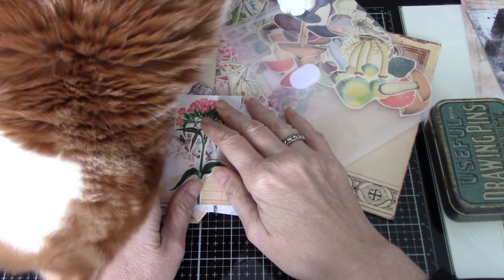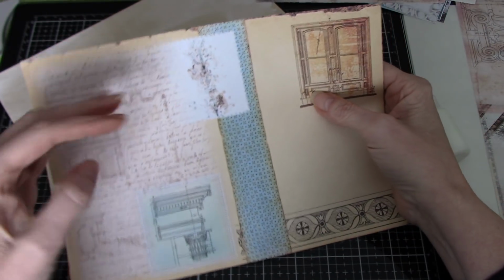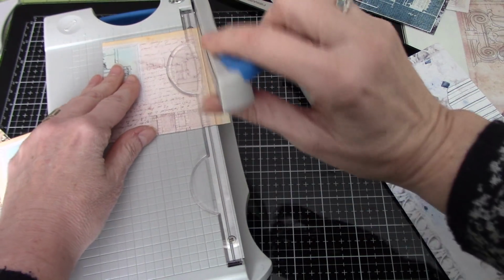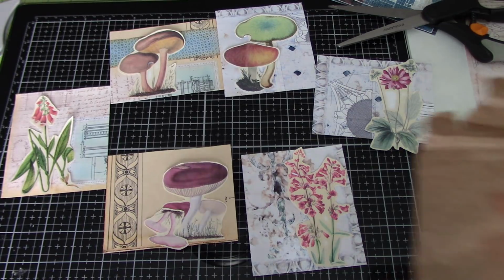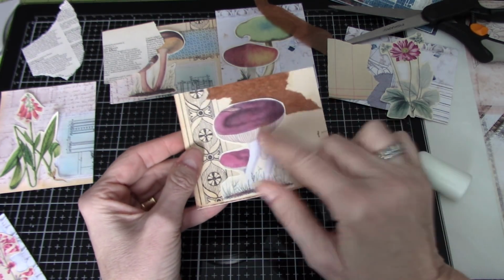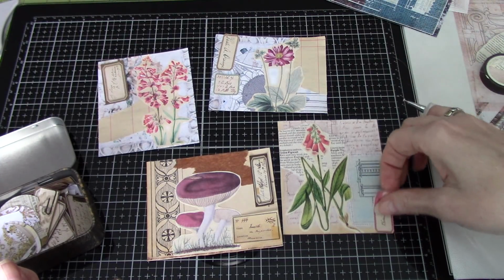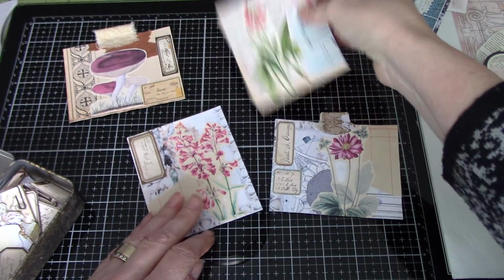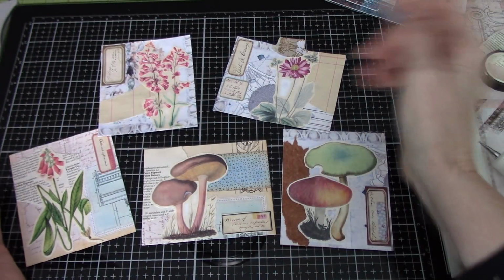One Page Projects - Super Easy Journal Cards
Thanks for joining Leo and I. Today we are sharing how I make easy journal cards from one page of coffee stained paper. I have also used digital journal pages - Architecture from Rachel - RoxyCreations, fussy cut mushrooms and flowers from Took - TooksCraftTable, labels from Tracie - LoveJunkJournals, and scraps. I hope this is in some way helpful!

Special thanks to the following makers who are my go-to's for digital images